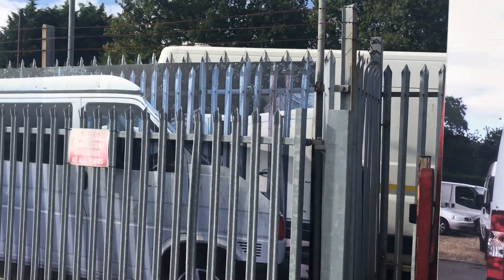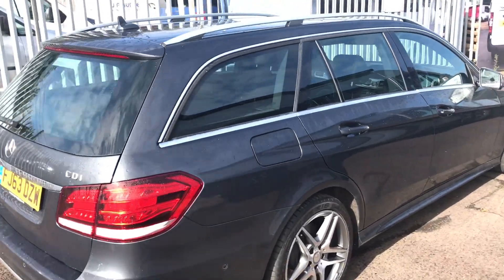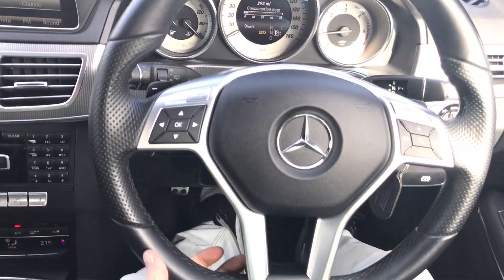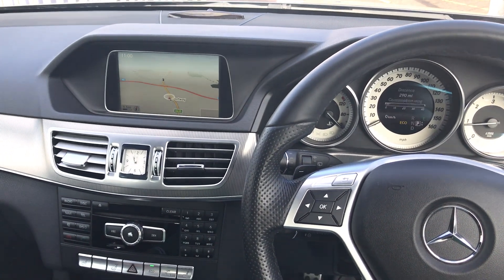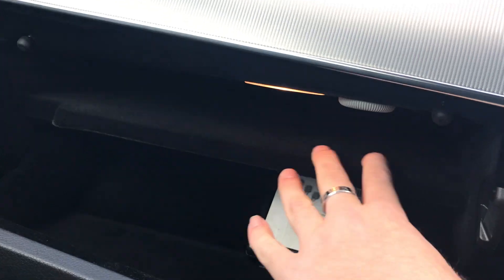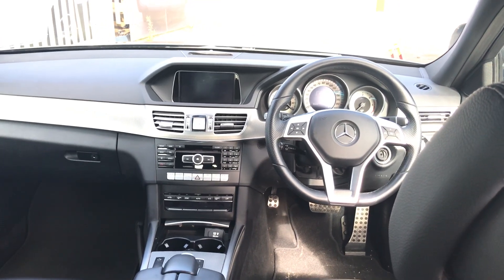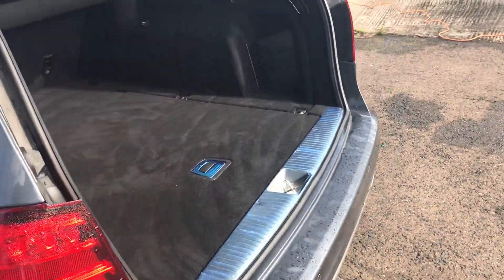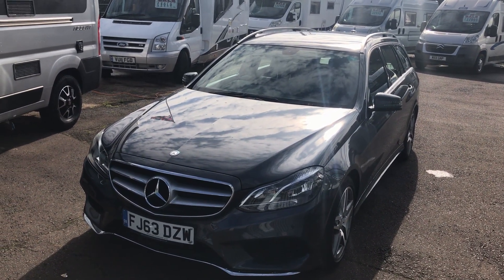2013 MERCEDES BENZ E250 AMG LINE SPORT ESTATE CAR REVIEW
Hello and today we have a 2013 Mercedes Benz E250 AMG line Estate. This comes with a 2.1 litre diesel engine which provides a great balance of fuel efficiency and power. This is a great looking car and only 32,000 miles from new.